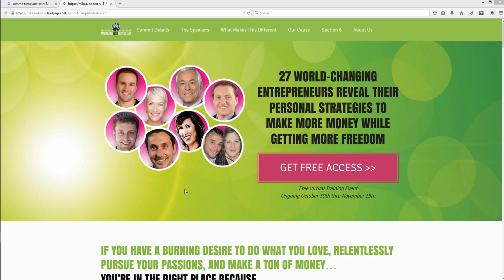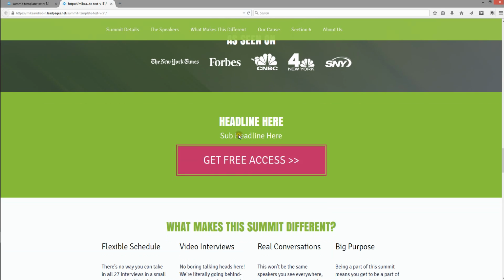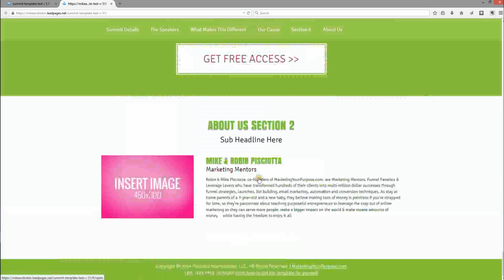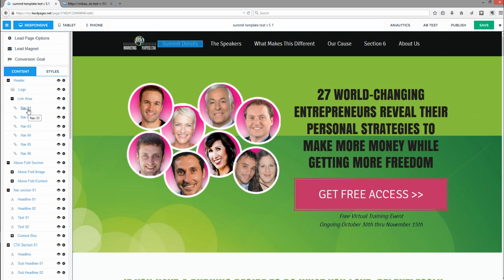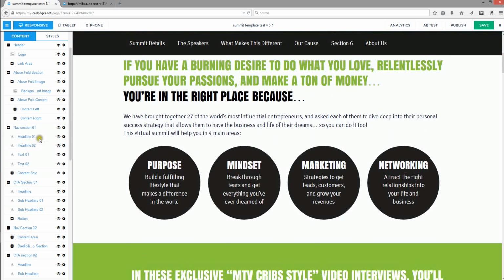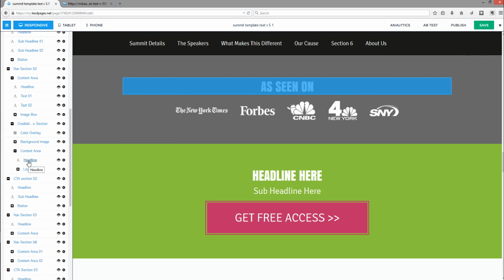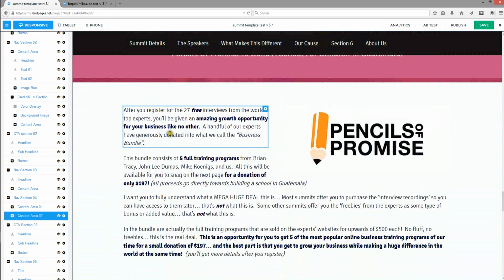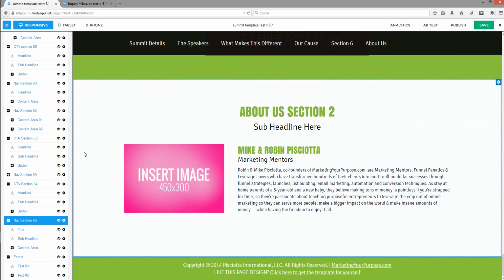Telesummit Template - LeadPages Template for virtual summit, event, multi-speaker event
Telesummit Template - Completely customizable high-converting LeadPages template for virtual summits, online conferences, multi-speaker events, tele-summits... and can be published on WordPress, LeadPages on your own server by uploading the HTML file, or even on Facebook.